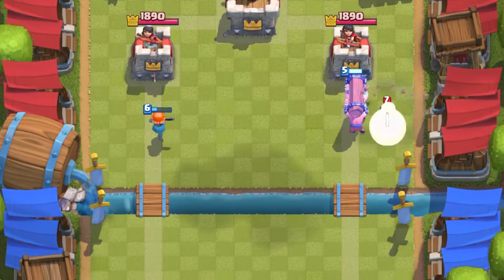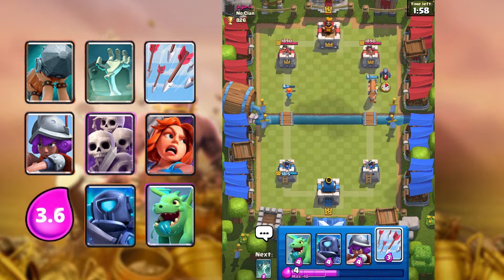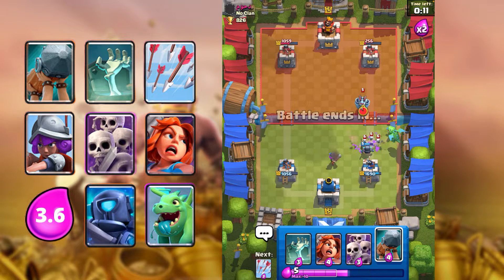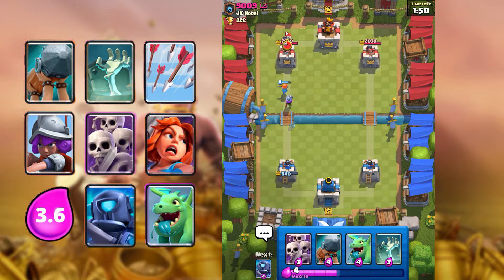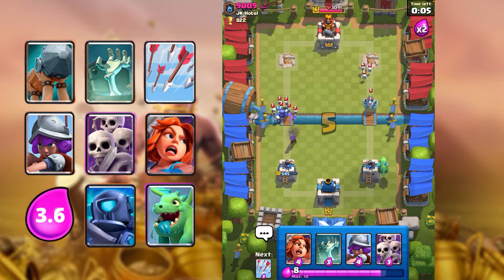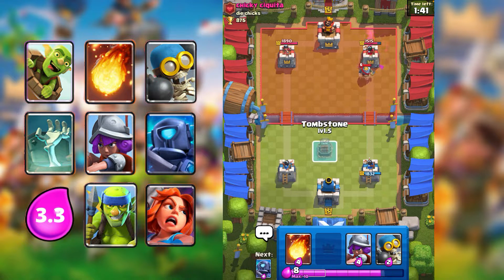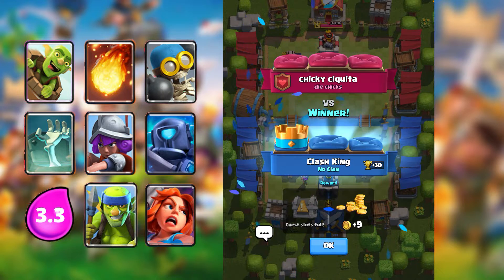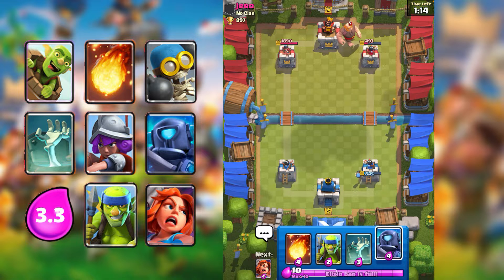How To Beat Arena 3 | Clash Royale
In this video, I will be sharing with you tips and tricks for beating Arena 3 (Barbarian Bowl) in Clash Royale.

I will go over the basic strategy and some extra pointers on beating the arena. I hope you enjoy the video!